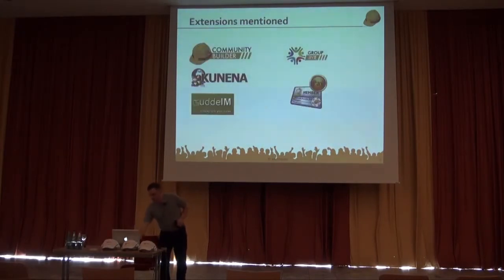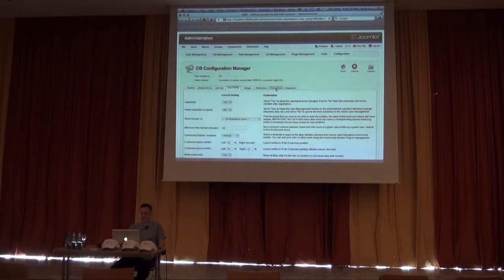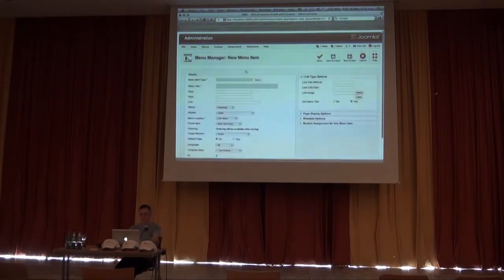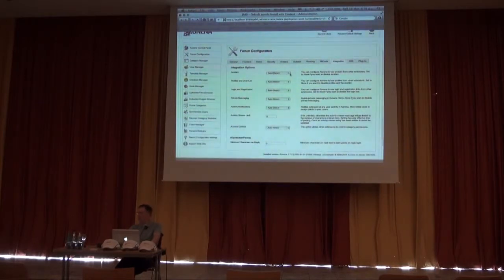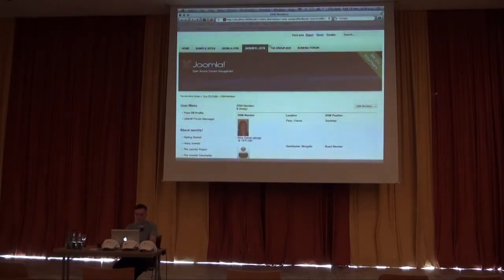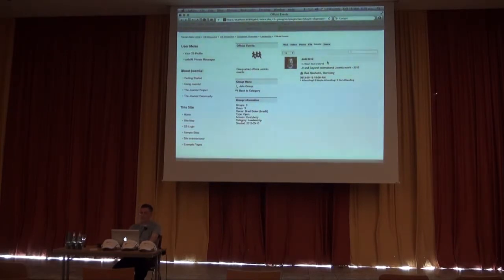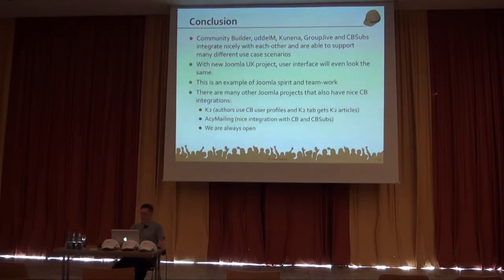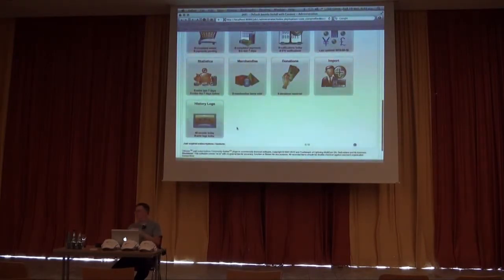Community Builder Workshop with Kunena, uddeIM, GroupJive and CBSubs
by Nicholas Antimisiaris